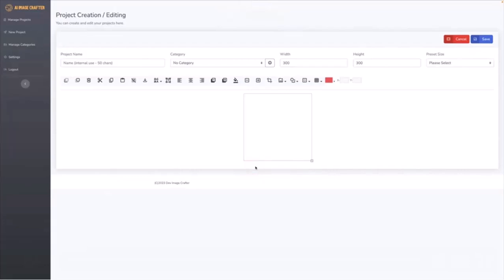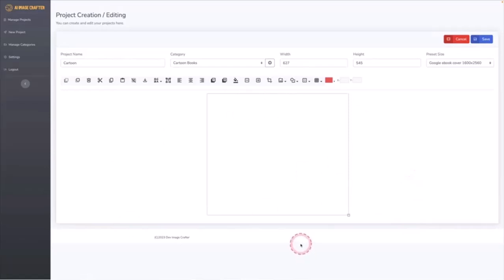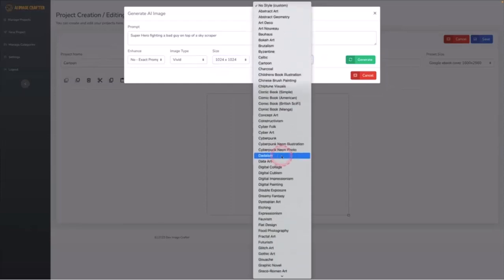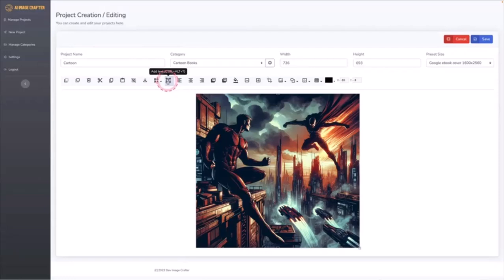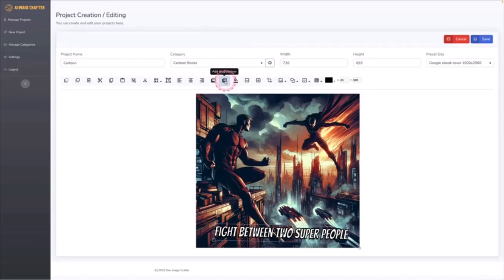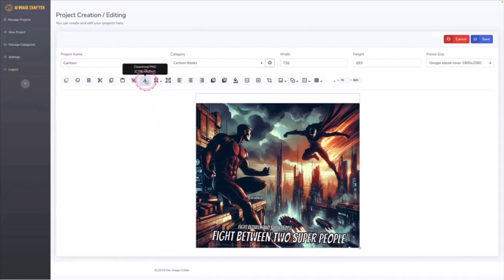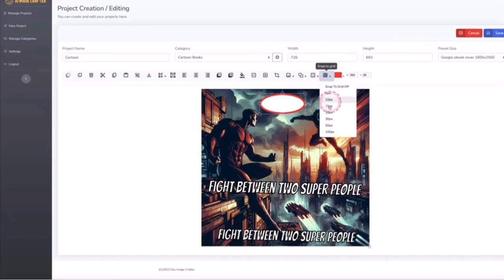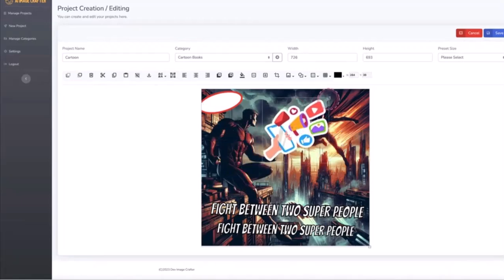ViewBiz AI Graphics Tutorial